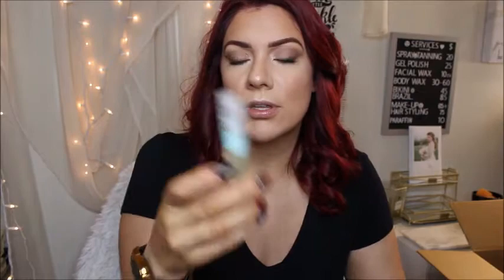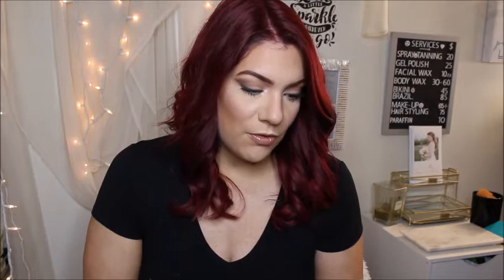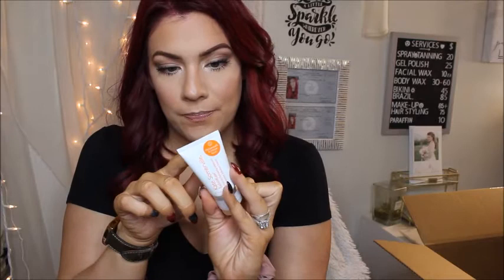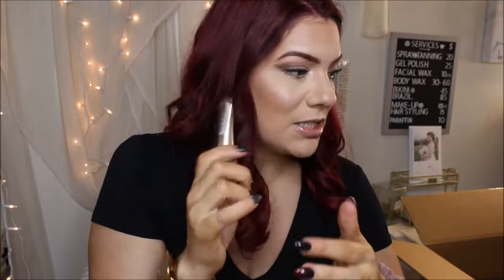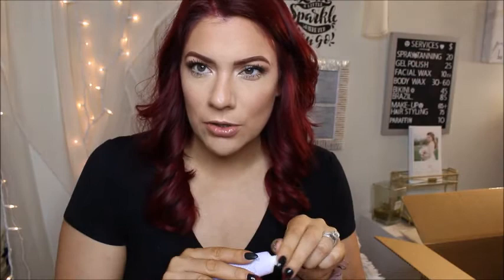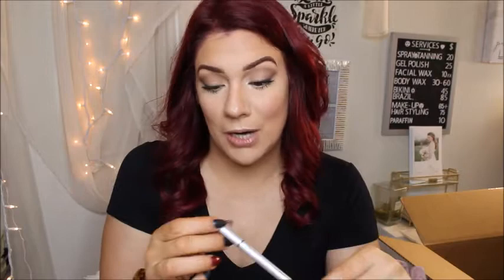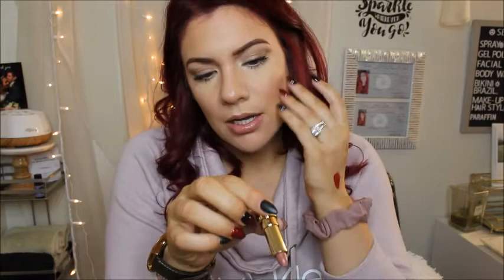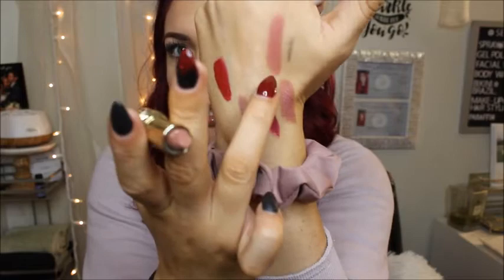Sephora Holiday Haul | Gift buying guide | Tracy Catlin Beauty | Holiday Gift Sets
Hello Beauties👸!! Thank you so much for all the love and support and for watching!! Love you all so much! 😍😘😍😘

I'd love to chat with you!

💥Add me on Snapchat! Username: tcatlin86

You are loved more than you know especially by 🙌💋!! ❤️❤️😘😘

I hope you’re having a blessed week 😇!! 💋